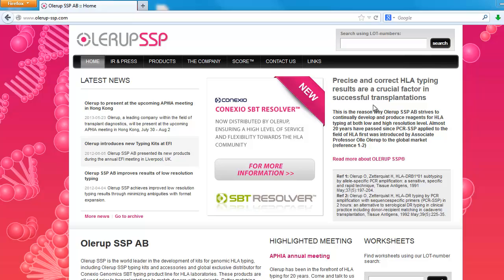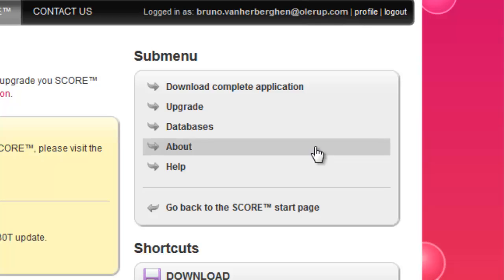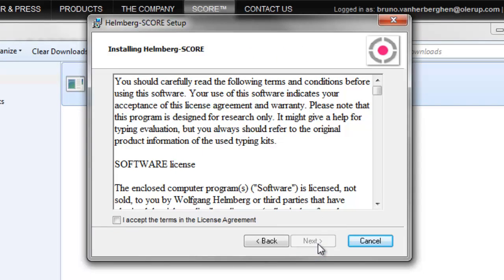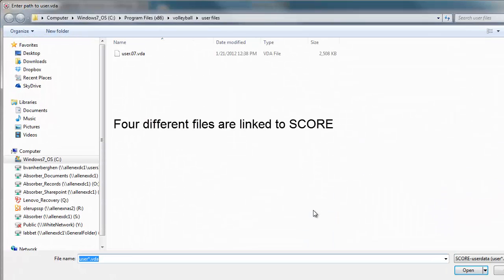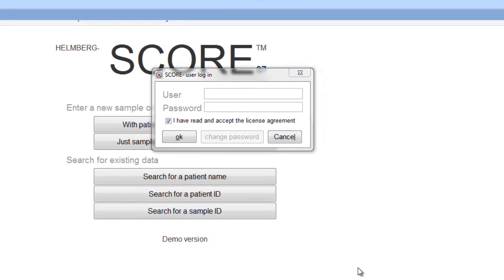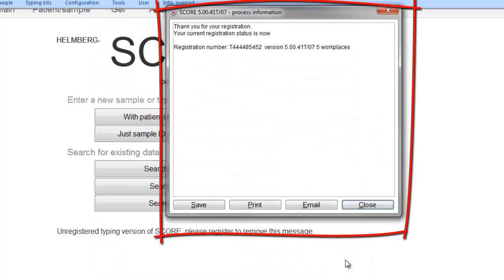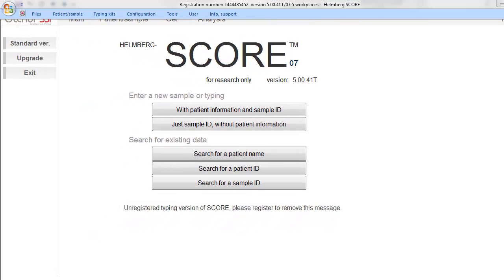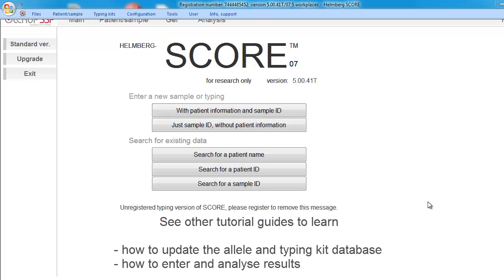Score Installation Tutorial RUO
This tutorial demonstrates how to install the HLA typing software, SCORE, for use with Olerup SSP typing kits.